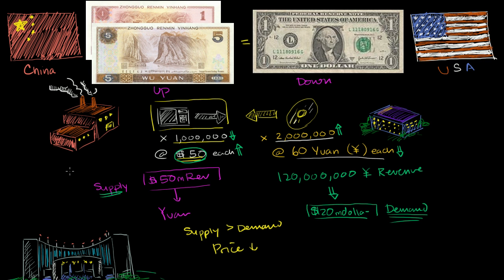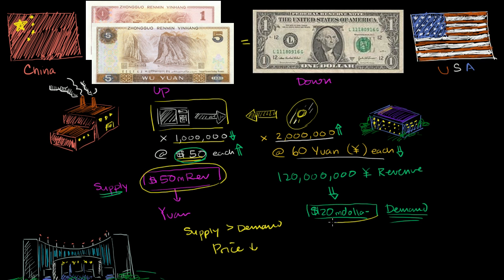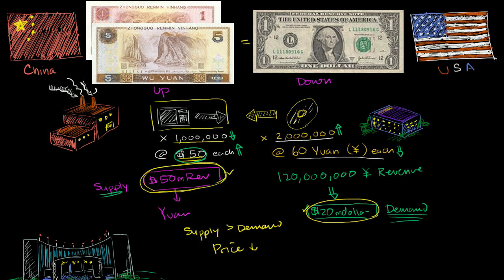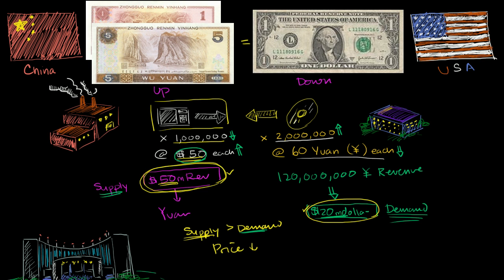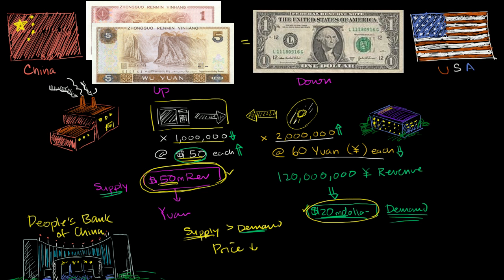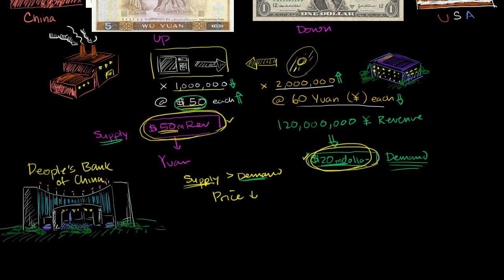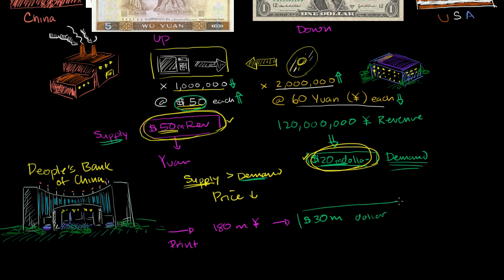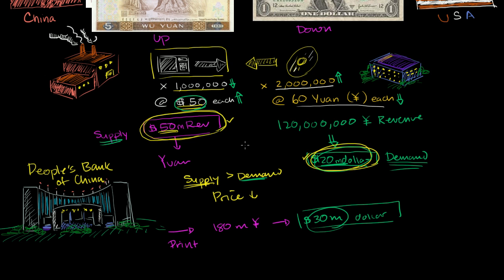China Pegs to Dollar to Keep Trade Imbalance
Courses on Khan Academy are always 100% free. Start practicing—and saving your progress—now